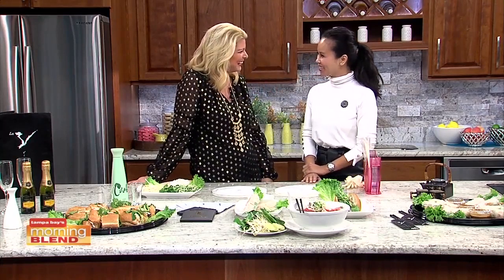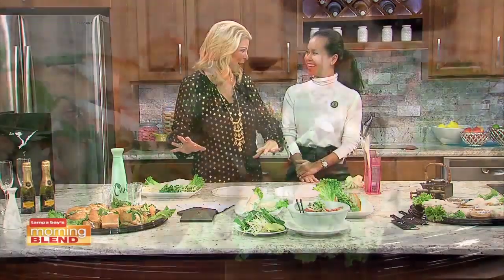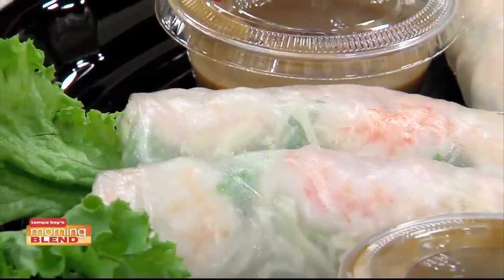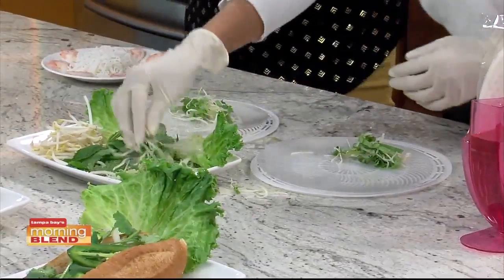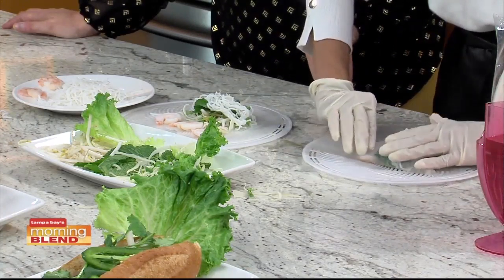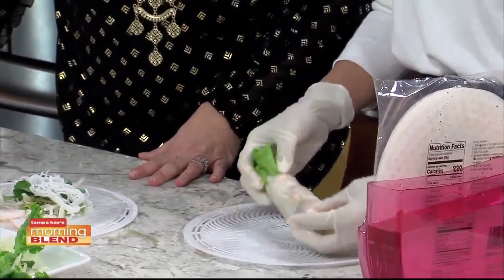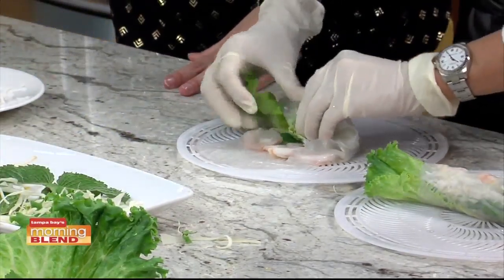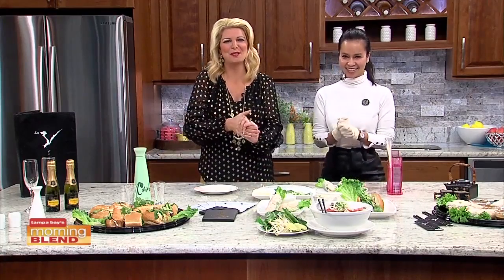Healthy St. Pete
We discuss some great restaurants you can check out in St. Pete.